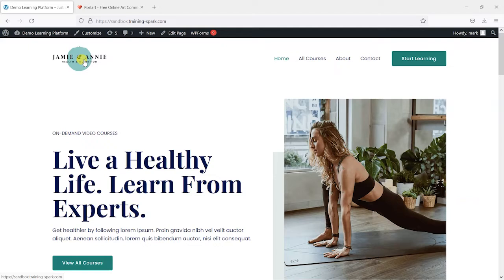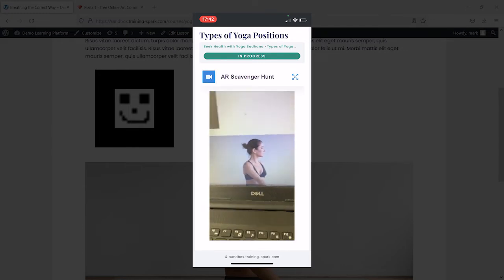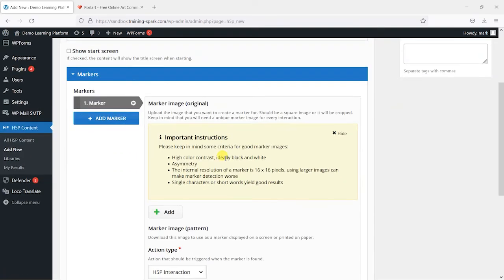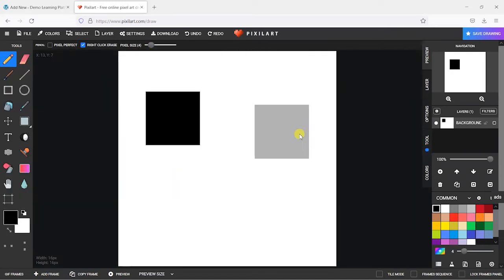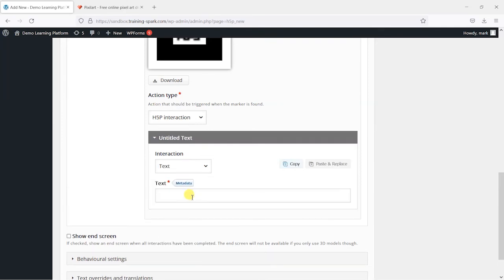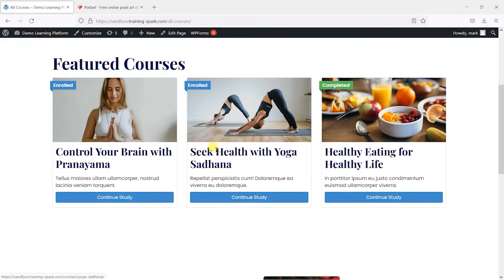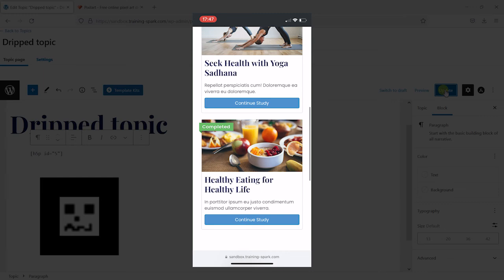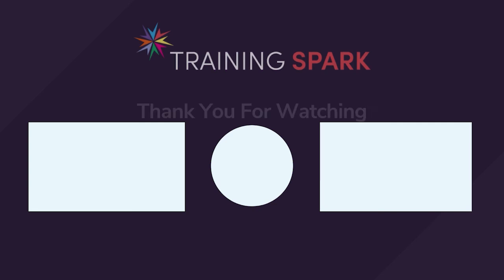How to add Augmented Reality to your LearnDash courses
Augmented reality is talked about a lot these days, but you may think that this kind of technology is reserved for big tech companies with large budgets. In this video we're going to show that concepts like augmented reality are not necessarily out of reach and that you can include augmented reality on your LearnDash courses via a free community driven project called H5P.

If you haven't already checked out our H5P video, it's worth a watch before you dive into this one:

0:00 - Introduction
1:00 - Example of what you can create
1:46 - Creating an AR Scavenger Hunt type activity
2:56 - Great way to create your marker graphics
5:34 - Embedding the activity in your LearnDash course
6:41 - Showing how this appears in your LearnDash course
7:30 - Summary and conclusion